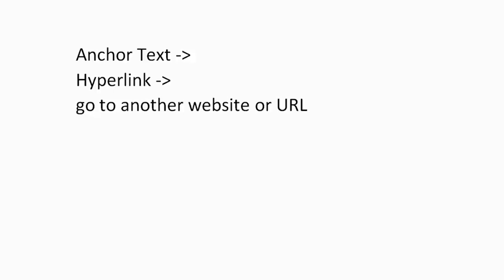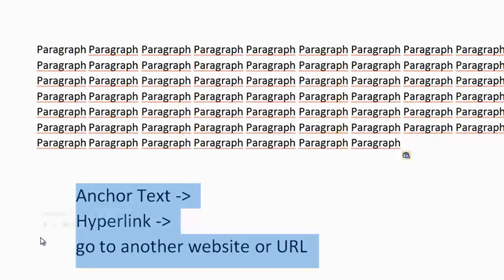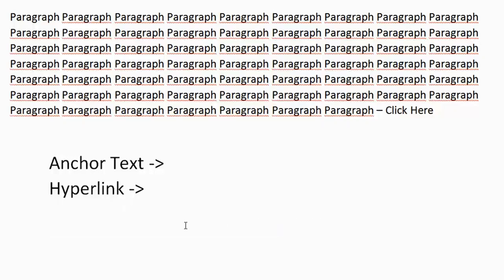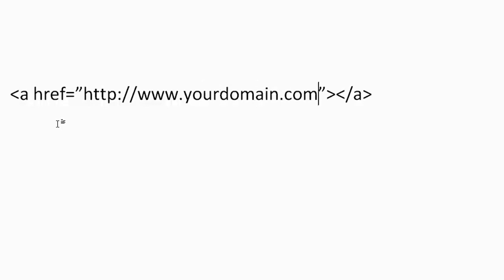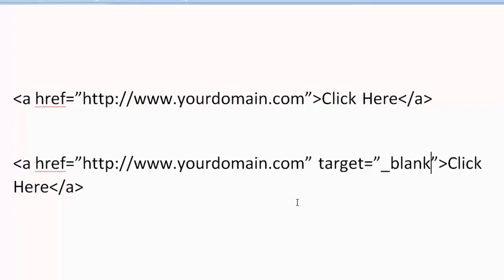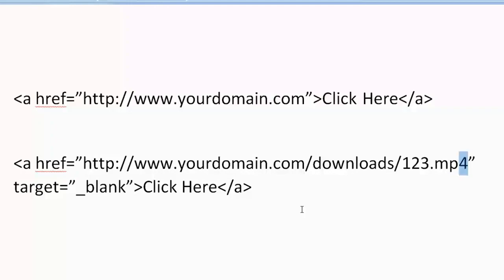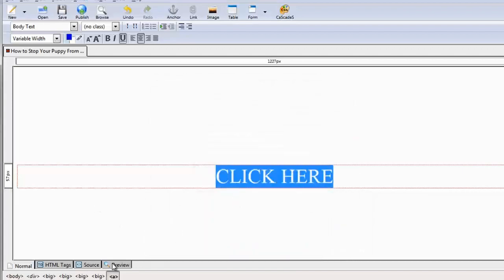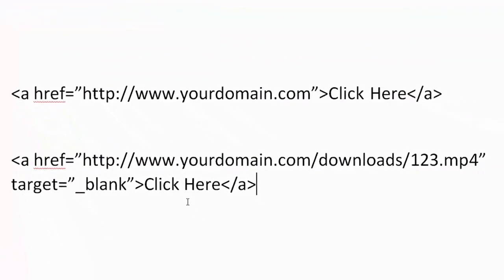HOW TO CREATE A WEBSITE: Lesson 9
Welcome to 9th lesson on how to create a website.

you can check here for more skills